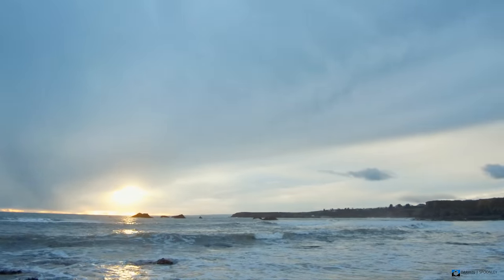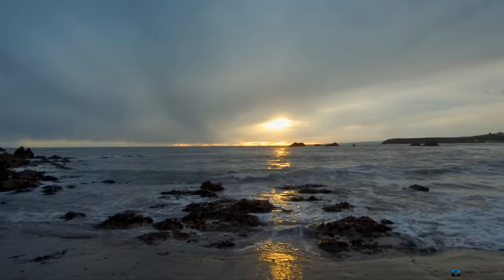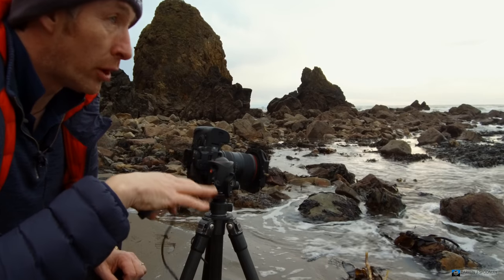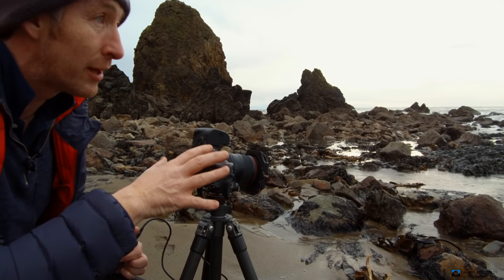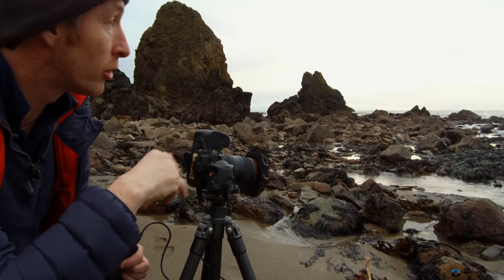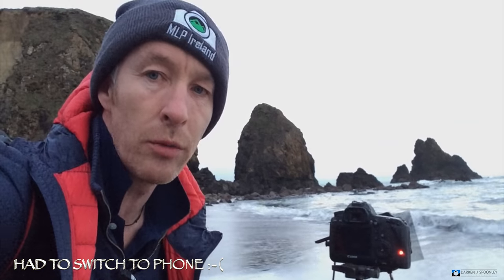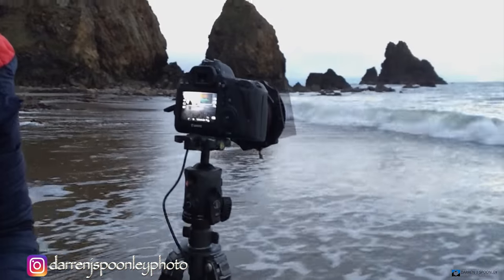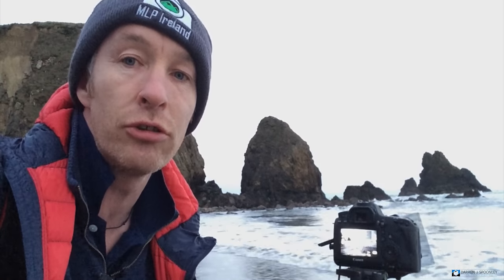LANDSCAPE PHOTOGRAPHY VLOG: EPISODE 22: DOWN LOW (4K)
In this episode I travel to the copper coast in Waterford , Ireland for sunset and show how and why I like to get down low while shooting seascape images .

Most images in Landscape Photography are shot with the tripod at eye level and this works very well, however I like to get down low when shooting seascapes also as it gives you a different viewpoint and you can feel like you are part of the seas rather than just looking at it .

Canon 6D
Canon 16-35mm F4 IS USM L
Canon 24-105mm F4 IS USM L
Canon 70-200mm F4 IS USM L
Canon 50mm F1.8

Gopro Black 3+
DJI MAVIC PRO
DJI OSMO +
Canon g7x MkII

EGG TIMER :-)